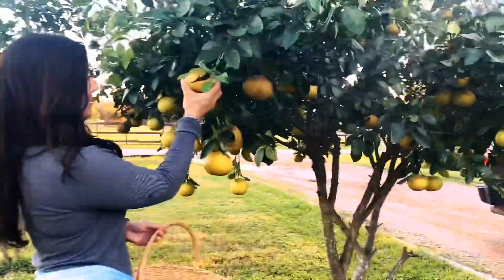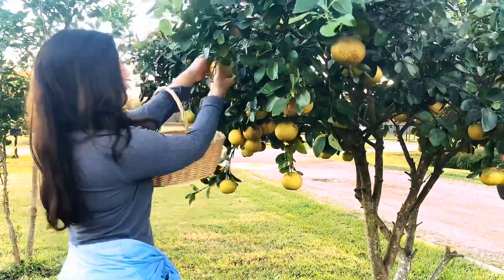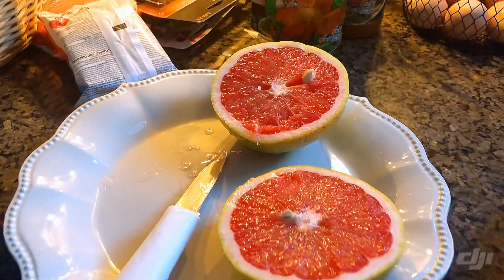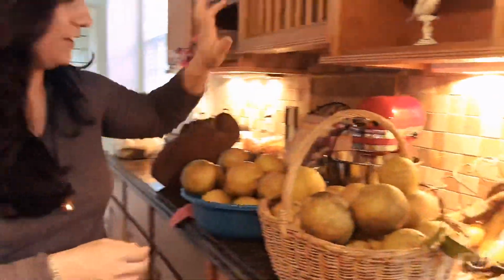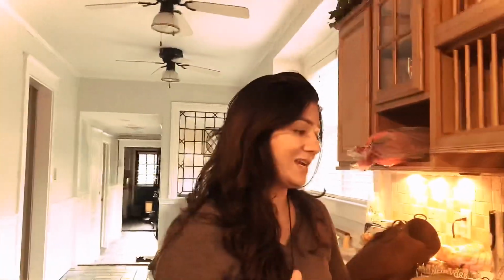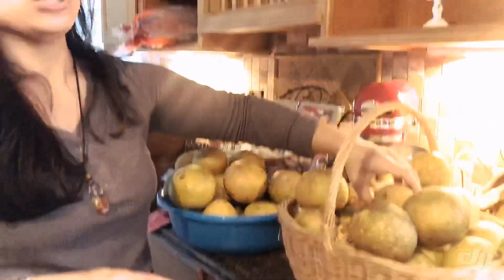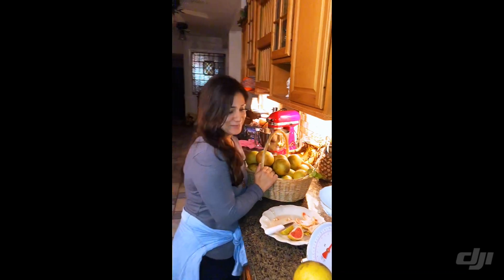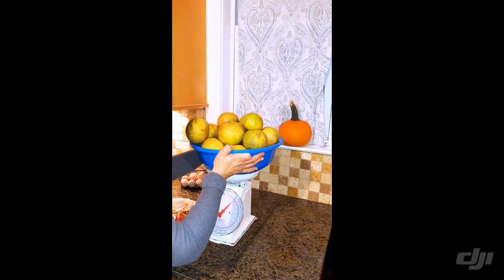Harvesting grapefruits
in this video we will be harvesting grapefruits from our front yard grape fruit tree.

fruittrees